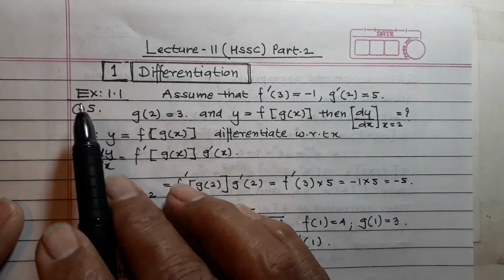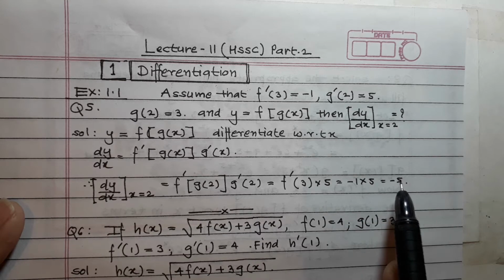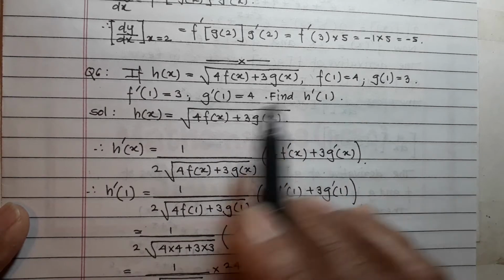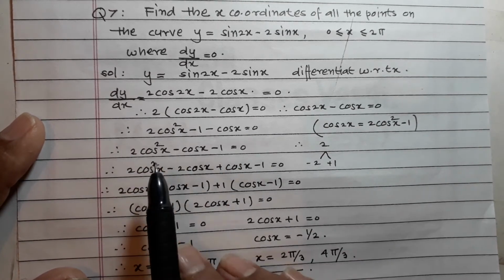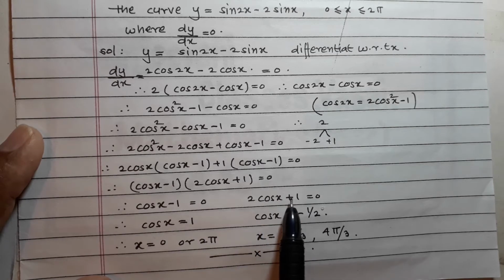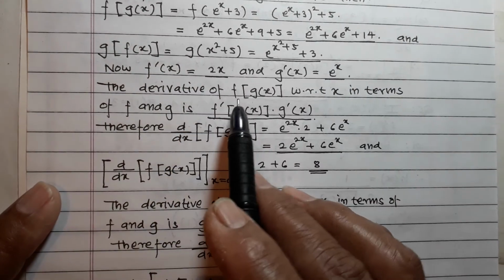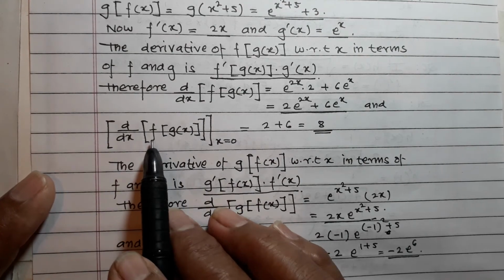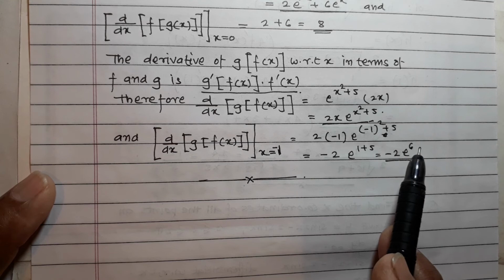Lec-11.Chap:1. HSSC.Board.Std.12th. "Diffrentiation".